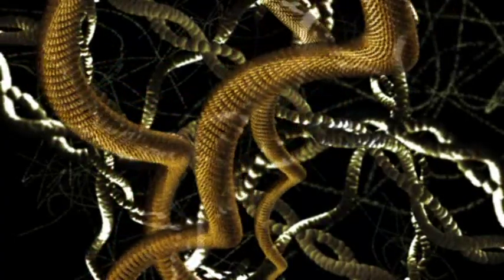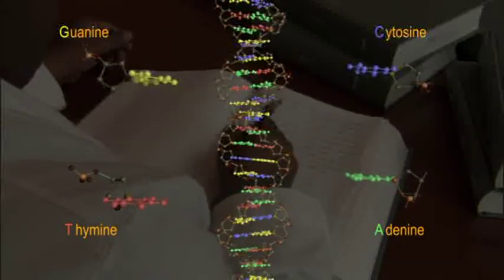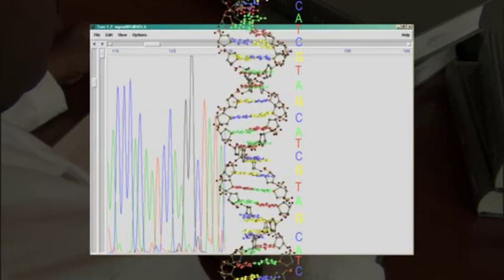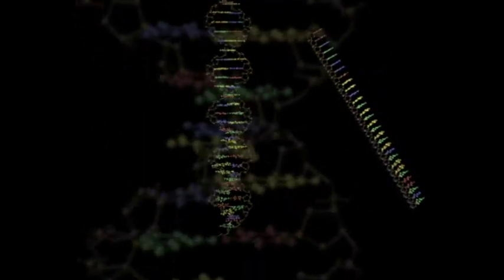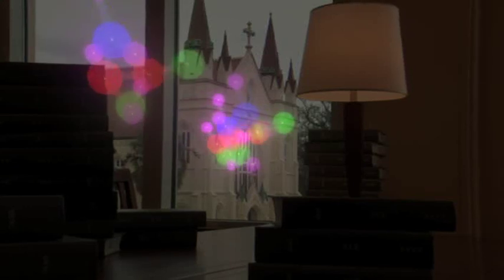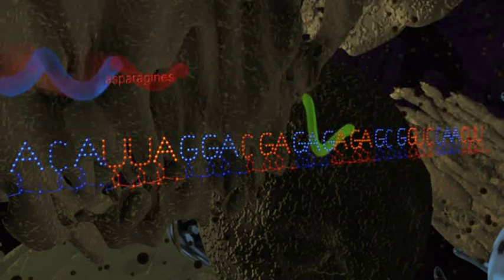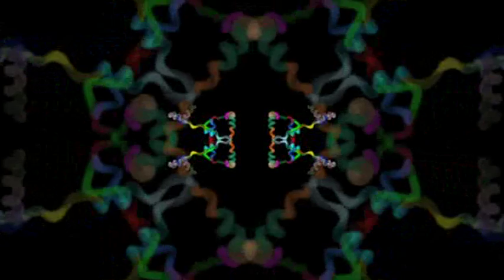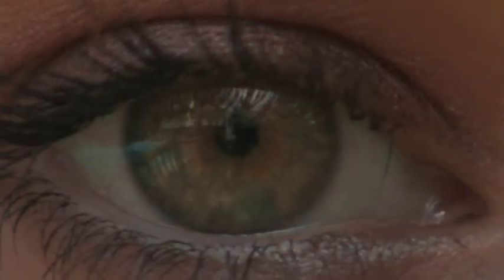The DNA Instruction Manual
... Code For Life (Episode 2): The DNA Instruction Manual.

CODE FOR LIFE:

Beginning more than three and a half billion years ago, a tiny, primitive molecule encoded instructions deep within itself. Then it passed these instructions on to its children, who passed it to their children and so on - all the way down through time to all living things today.

The human genome, written in a code of just four letters, tells us who we really are - and that generates many questions!

Is this process of natural selection coming to an end? Should we choose the best that is in us for our children? If so, who gets to decide what is meant by "the best that is in us"? From amino acids in space to human genes in corn -- this is the story.

FROM BIG BANG TO MAN:

This is the story of the universe and our place within it. And if that's not enough, we will describe how every atom in existence today came into beeing, how galaxies formed, how our own solar system began. We will trace the progress of life on Earth from its humble beginnings to the emergence of mitochondrial Eve. And from Eve until now, we will follow the progress as humankind spread around the globe.